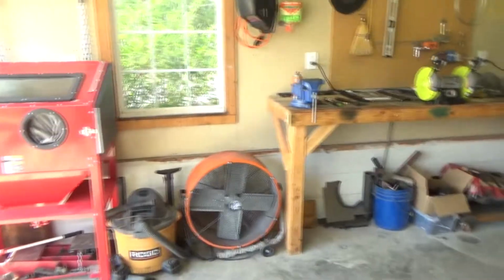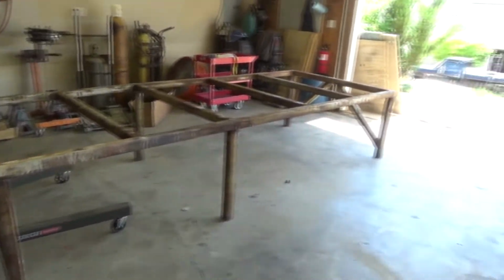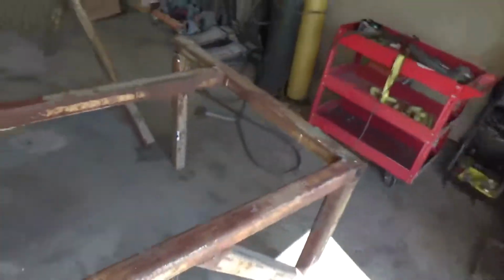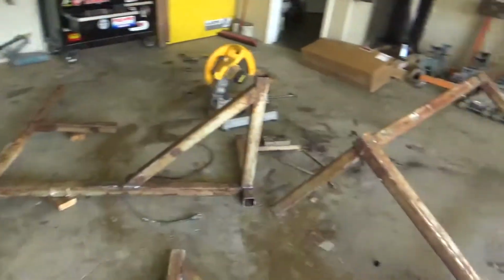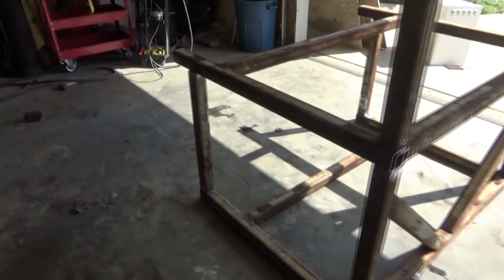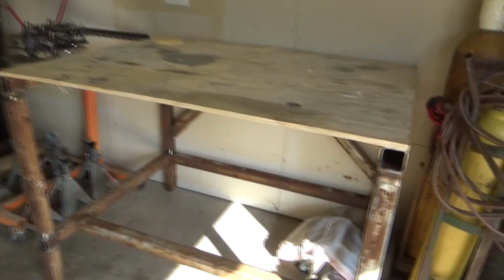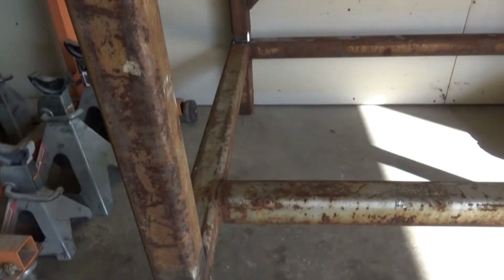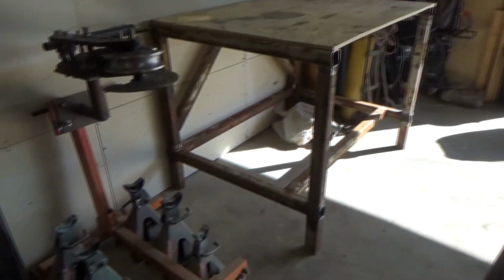Building a Worktable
In this video I'm just cutting up an old table to make it more useful for what I need it to do.